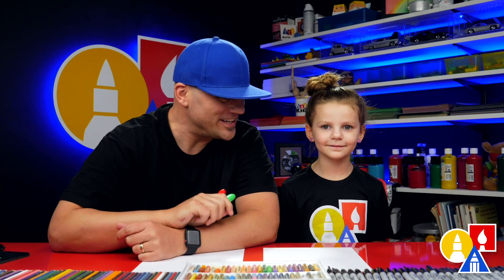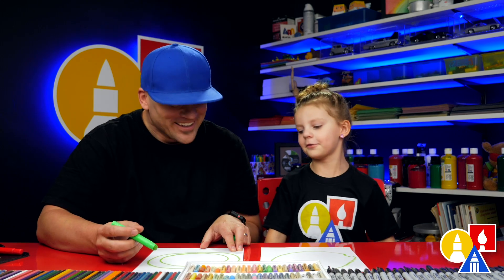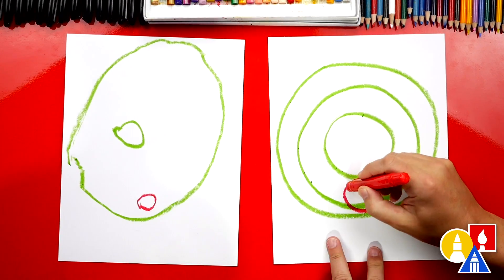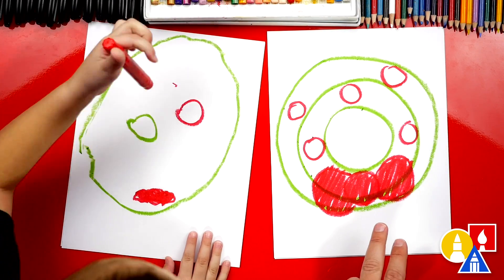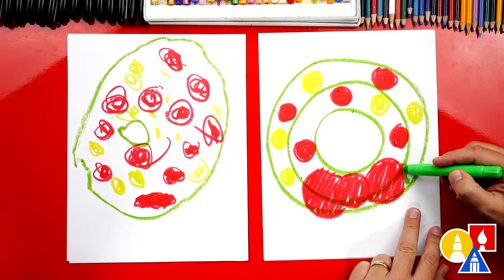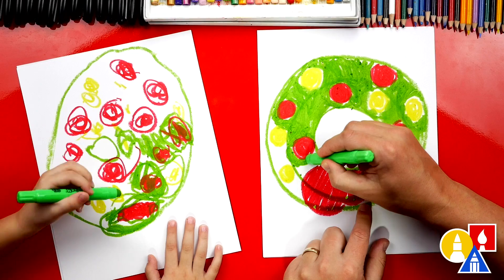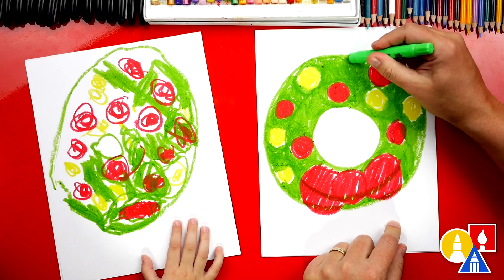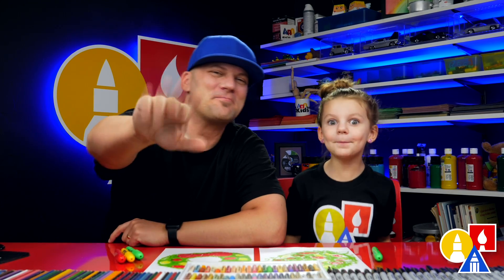How To Draw A Holiday Wreath - Preschool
This lesson is meant for younger artists. In this lesson, we're learning how to draw a holiday wreath! We hope you have a lot of fun following along with us.